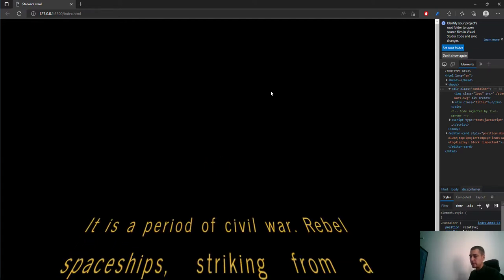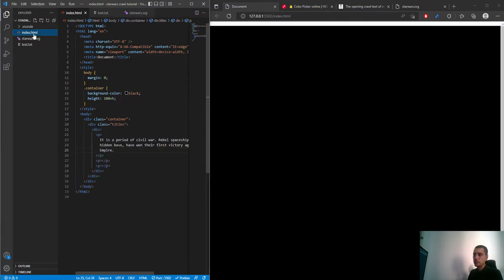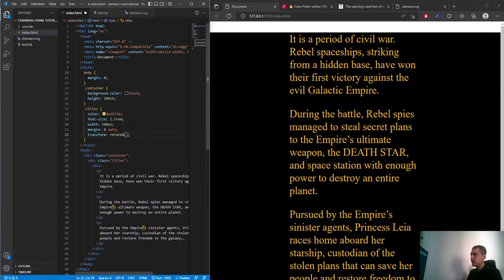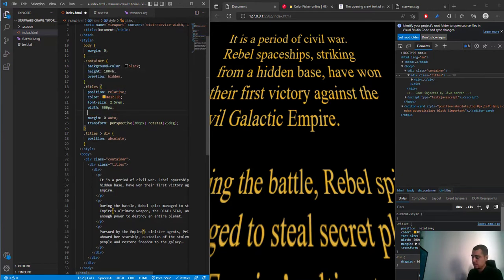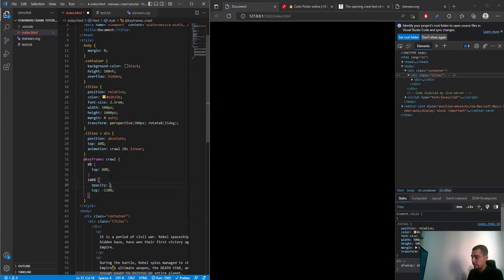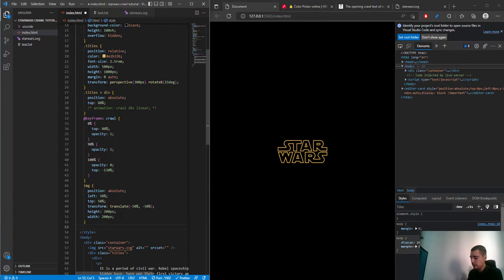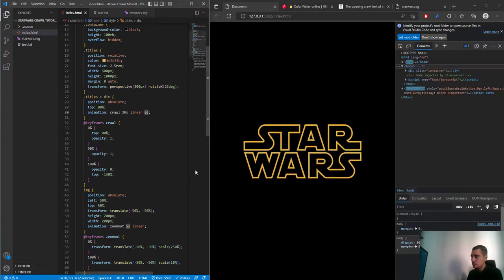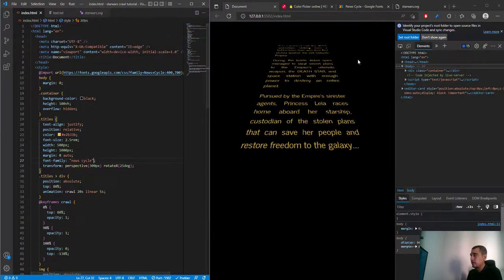Code an animated Starwars crawl in CSS and HTML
Step by step tutorial on how to code the opening Starwars crawl in CSS and HTML